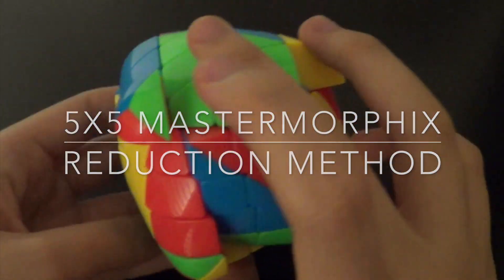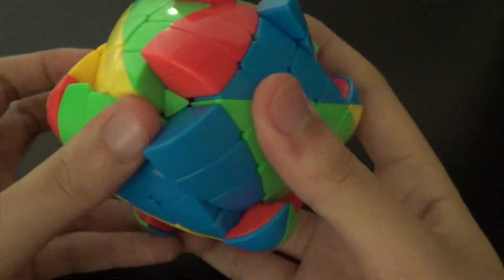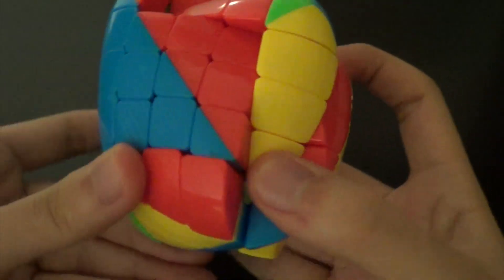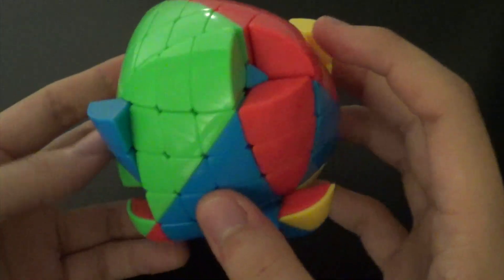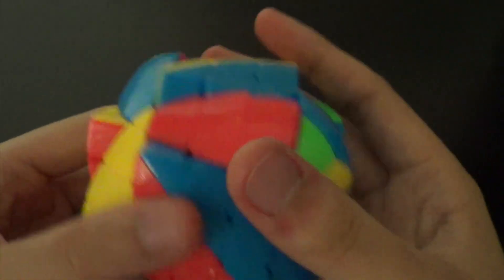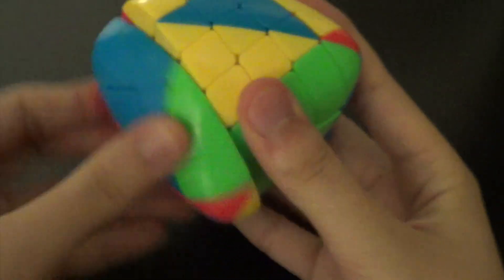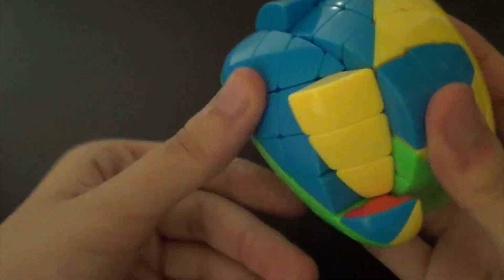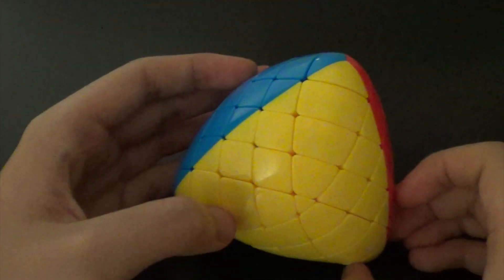5x5 Mastermorphix | Step #3 Reduction Method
HOW TO solve the 5x5 Mastermorphix | Step #3 Reduction Method